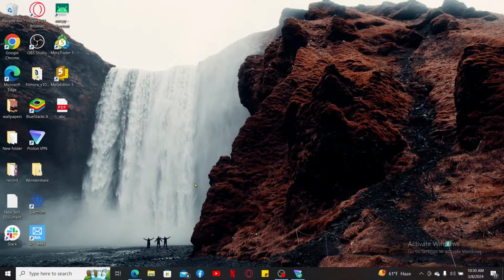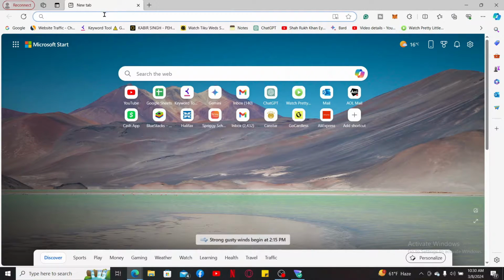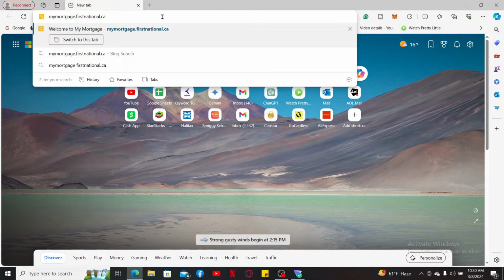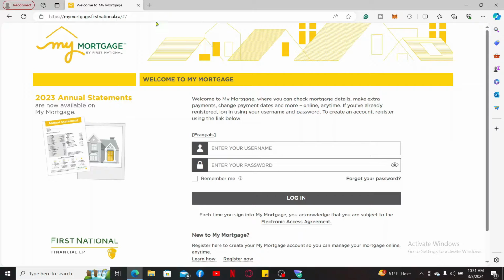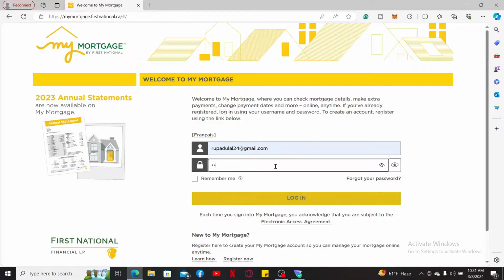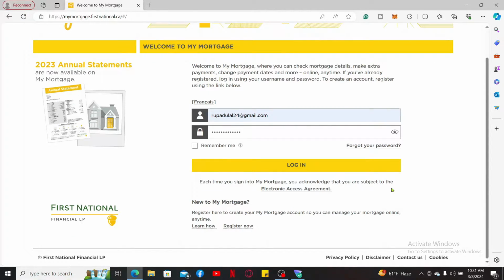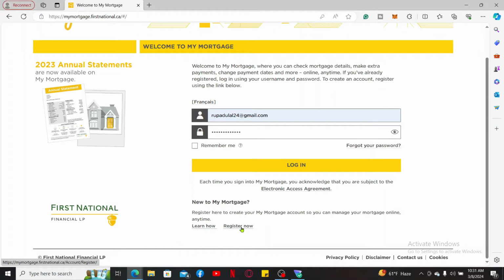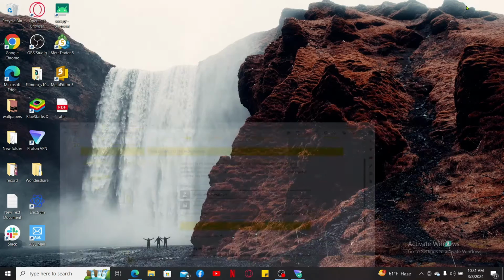How to Login First National Mortgage Account 2024?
Take control of your home financing journey with ease by accessing your First National Mortgage account! In this tutorial, we'll walk you through the step-by-step process of logging in and managing your mortgage account seamlessly.
Whether you're a first-time homeowner or a seasoned borrower, we've got you covered. From navigating the login page to securely accessing your account details, we'll provide all the guidance you need for a smooth experience. Say goodbye to login frustrations and hello to convenient financial management.
 Join us as we empower you to stay on top of your mortgage journey with First National Mortgage. Watch now and unlock the convenience of First National Mortgage account access!